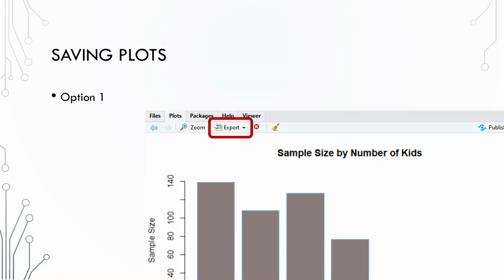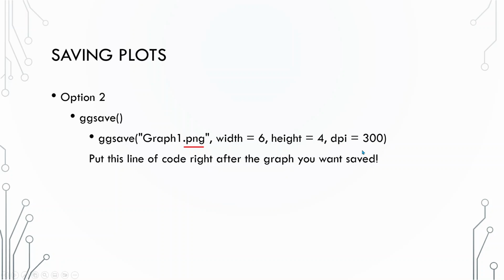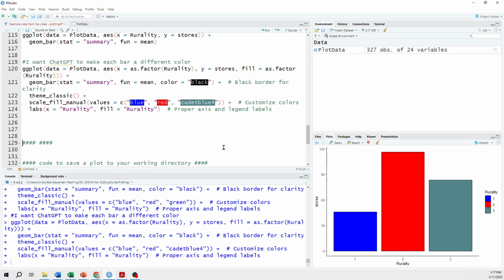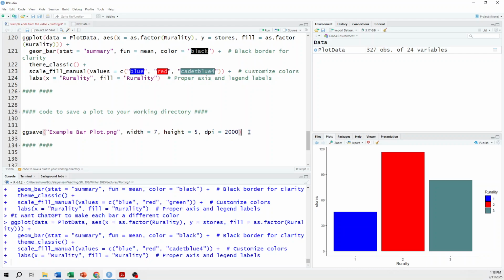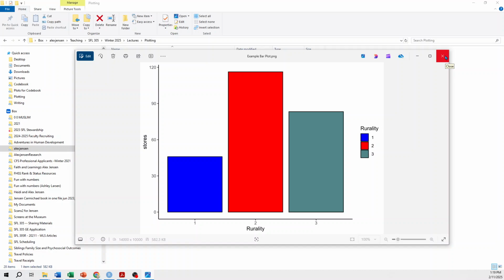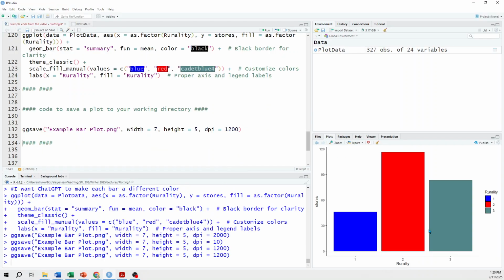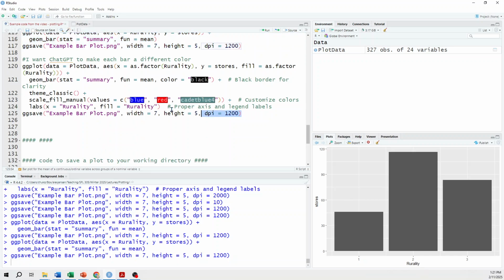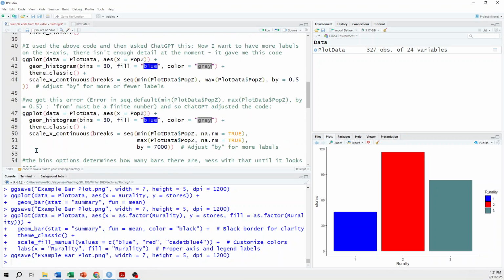Plotting (saving plots)